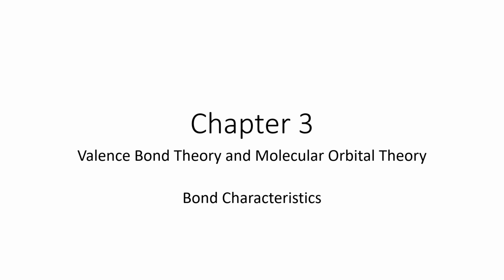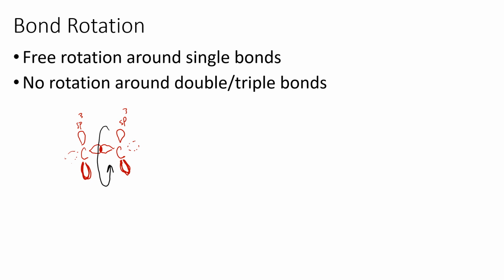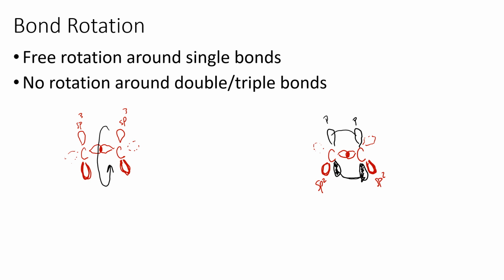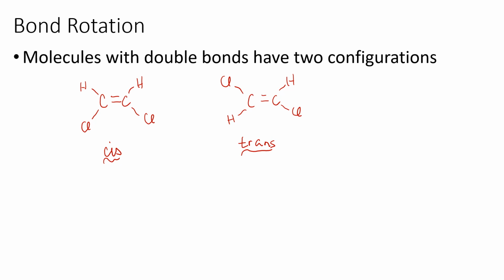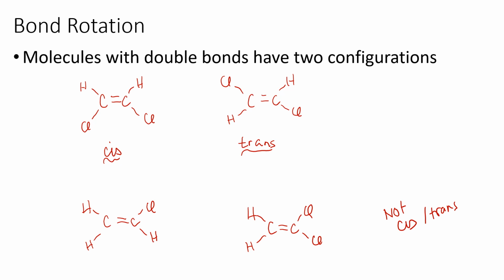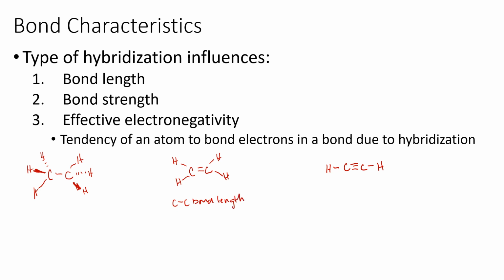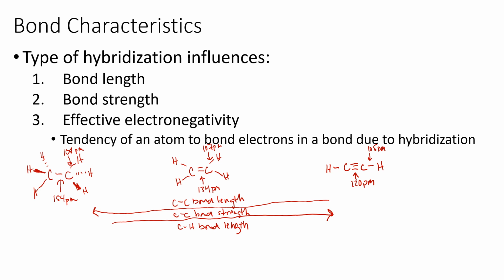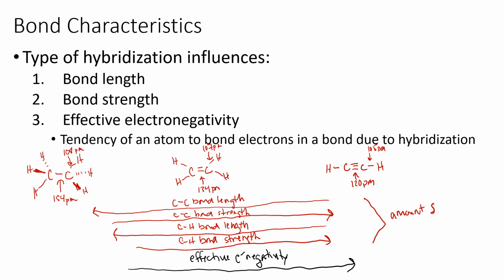CHM 20100 Chapter 3 - Bond Characteristics